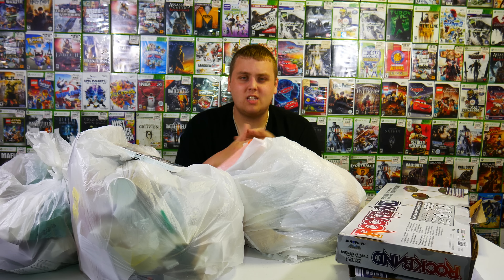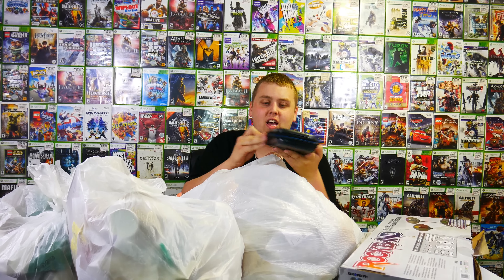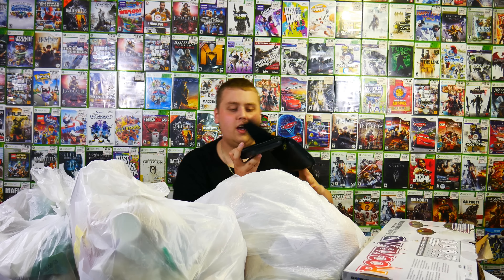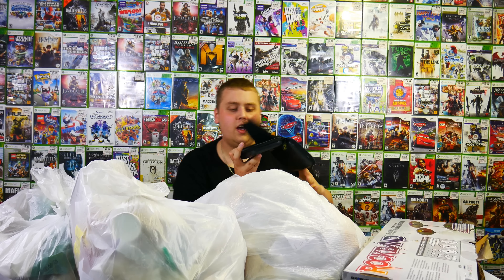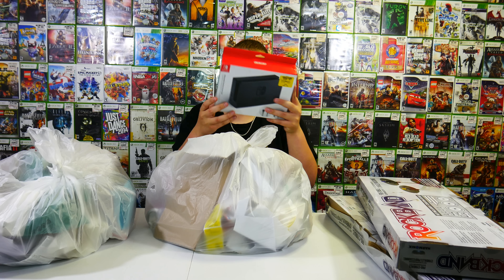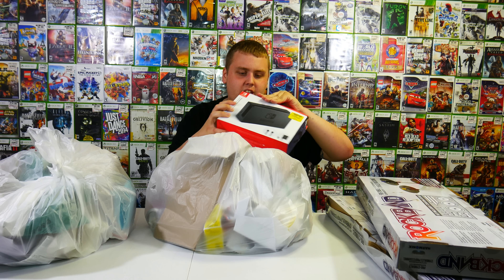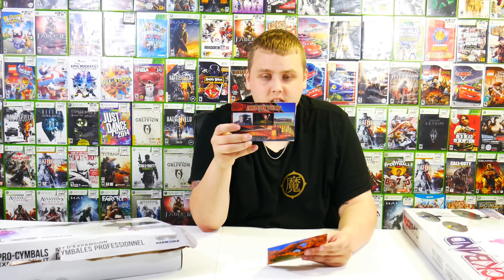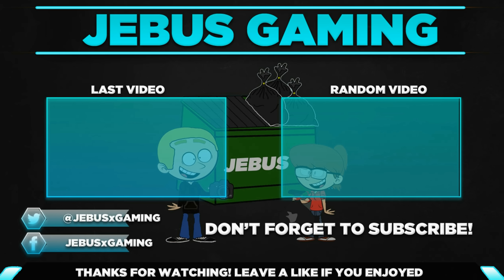Gamestop Dumpster Diving PS4 MEGA JACKPOT! Night 205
Tonight we hit a GameStop dumpster diving PS4 MEGA JACKPOT! We found more PS4 games tonight in the GameStop dumpster then we ever have at one single trip! This GameStop dumpster dive was definitely a GameStop dumpster diving PS4 jackpot and one of our better GameStop dumpster diving jackpot finds!